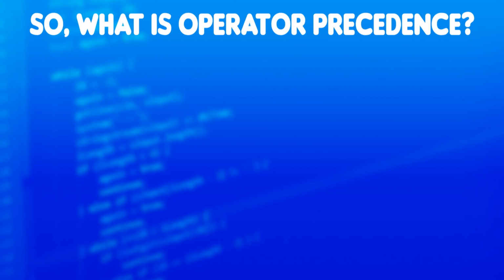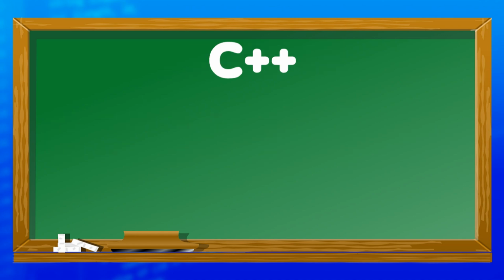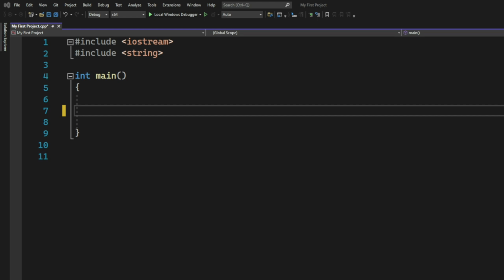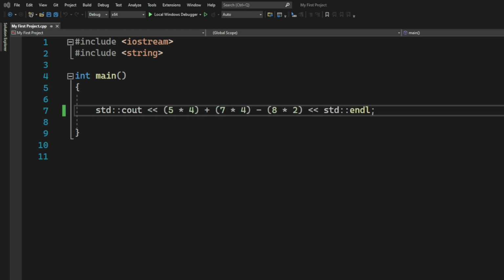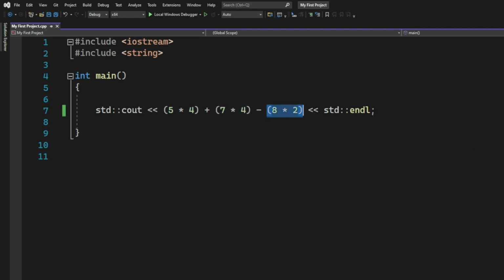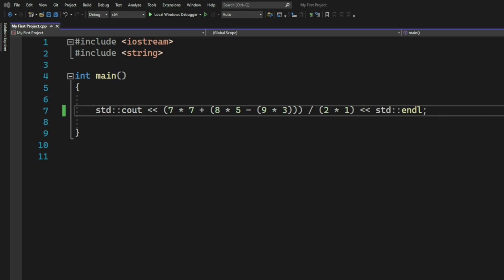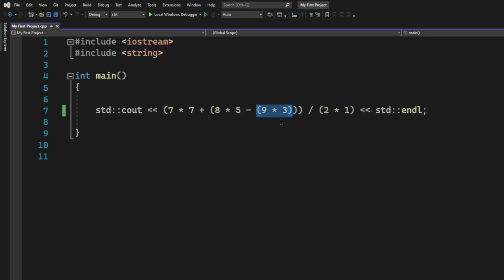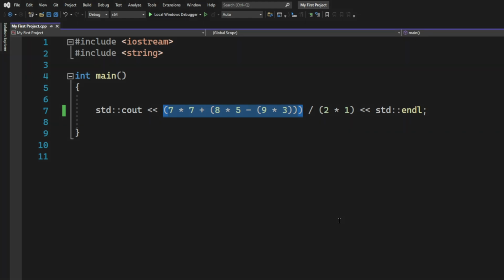C++ Programming Tutorial Guide 2022: Operator Precedence In C++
The Timestamps:
0:00 - So, what is OPERATOR PRECEDENCE?
0:54 - How to USE OPERATOR PRECEDENCE: